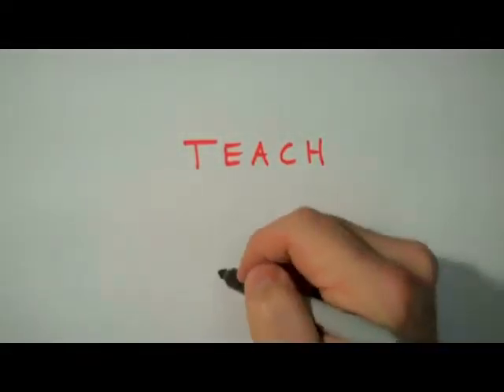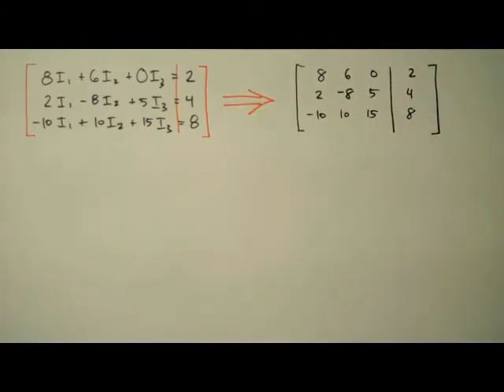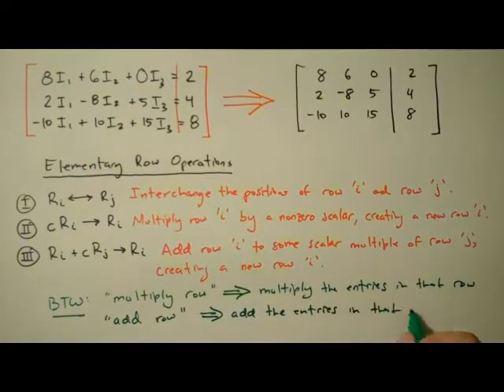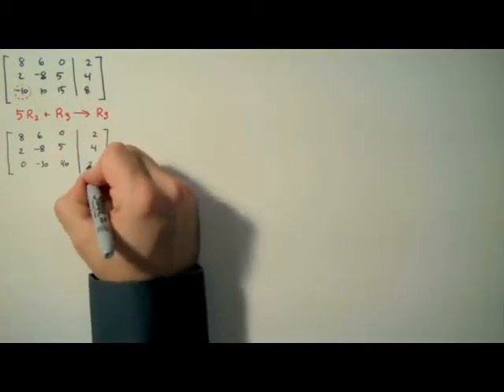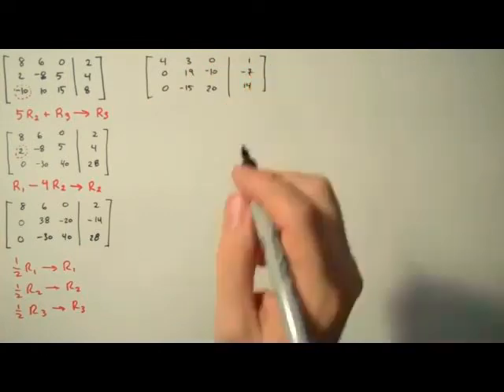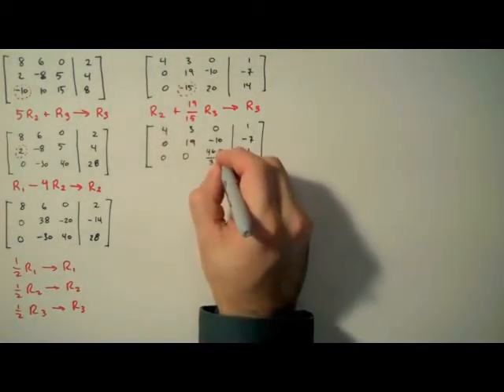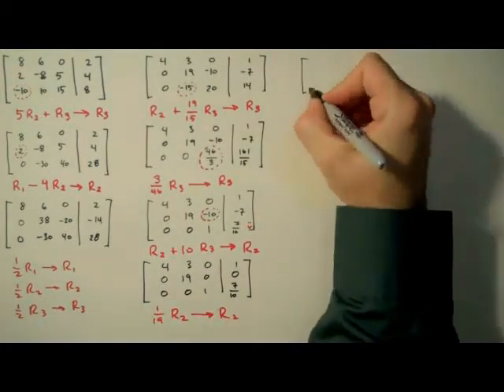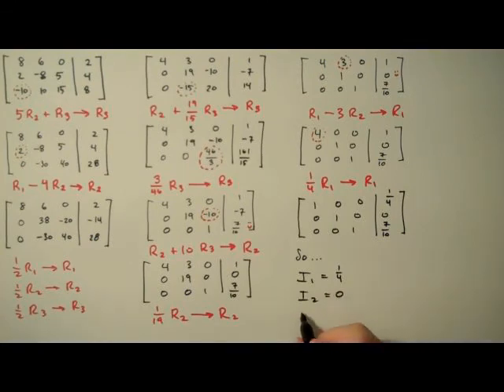How to Solve Equations with a Matrix | Gaussian Elimination | Solve a system of three variables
Here we solve a system of 3 linear equations with 3 unknowns using Gaussian Elimination.
حل المعادلات عن طريق المصفوفات
Solve a system of three variables
How to Solve Equations with a Matrix

Embedded Systems & Microcontrollers - Design & Programming Tutorials
الدورات المجانية في تصميم وبرمجة الأنظمة المدمجة والمتحكمات الدقيقة -
Tutorial 1 by Eng. Sameer Semmoor
Tutorial 2 by Eng. Kyrillos Refaat

ROW REDUCE LIKE DR SEUSS:
Oh, all those numerous and nasty equations!
All the plugging and the chugging, it takes too much patience.
I've got just the thing for such an awful occasion:
It's mighty, it's sleighty! It's Gauss-Jordan Elimination!

First, our equations enjoy preparation.
Each variable is queued in ascending gradation.
Once aligned and accounted, their nice numeral agents,
Get bumped to a matrix in corresponding locations.

Next, we apply a few matrix operations:
Addition and subtraction. Division, multiplication.
Yes, our rows are massaged with arithmetication,
Until they're reduced to the simplest notation.

Lo', all of our multiplex math manueveration,
Concludes with a comely, concise configuration.
The name of this sexy and subtle sophistication?
She goes by Row Reduced Echelon Formation.

To the left: a delightful diag-one-alation.
To the right: our solutions, in column notation.
Such a time-saving tool! Such a cool calculation!
It's mighty, it's sleighty! It's Gauss-Jordan Elimation!

تعريف بالقناة:
قناة تعليمية عليها أكثر من 450 فيديو تعليمي، بها:
2- شرح دورة الأنظمة المدمجة Embedded Systems والميكروكنترولر واحتراف البرمجة بلغة الامبيدد سي Embedded C. وعمل مشاريع رائعة…
3- شرح كيفية الربط بين الاردوينو واللابفيو وعمل مشاريع رائعة بهما.
4- شاهد أيضاً،دورة مهمة جدا لطلبة الهندسة في شرح أساسيات ومبادئ التحكم الآلي او هندسة نظم التحكم
(Automatic Control or Control systems engineering):
5- دورة متقدمة في التحكم باستخدام اللابفيو (مهمة لأقسام تحكم أو كنترول والكترونيات). وهي تطبيق عملي لدورة التحكم الالي
6- سلسلة Root Locus Method في هندسة التحكم الآلي لطلبة كلية الهندسة، قسم كهرباء،
7- سلسلة عملية في القوي الكهربية او الكهرباء المتردده الاحادية والثلاثة الطور (Electrical Power) لطلبة هندسة ولكل مهتم بالكهرباء
8- بعض الدواير العملية الكهربية المهمة للجميع.
9- دورة في القياسات الكهربية، مهمة لطلبة كليات هندسة ولكل مهتم بالالكترونيات والكهرباء
10- دورة في احتراف الرياضيات والجبر والهندسة والتفاضل والتكامل والقوانين الخاصة بها بدون تعقيدات.

وهناك المزيد علي القناة، أستكشفها وتصفحها.